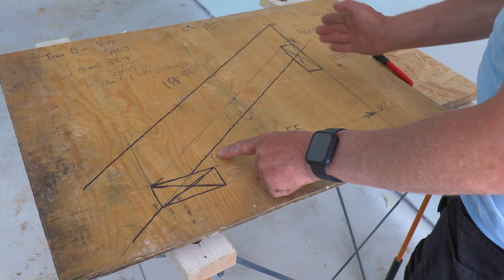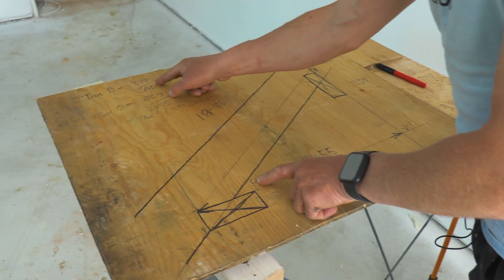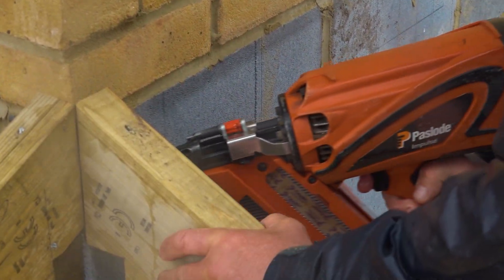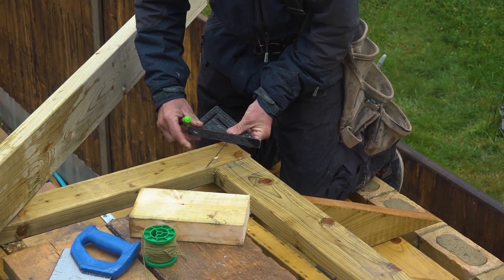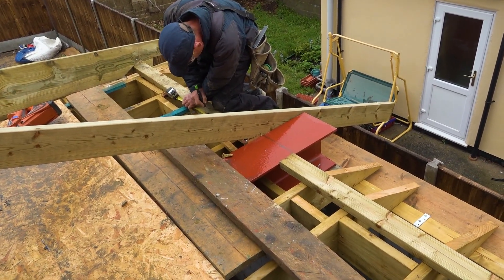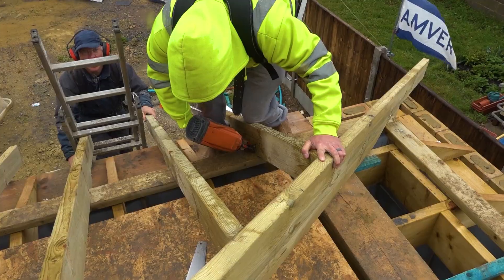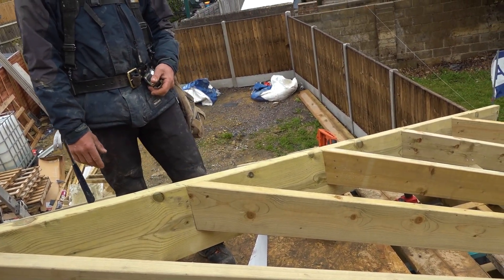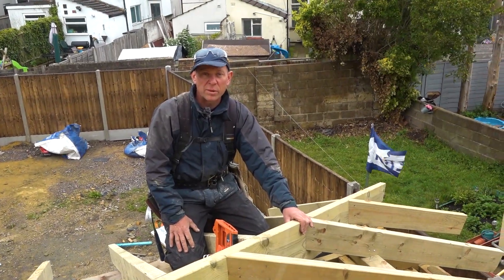How Do You Cut a Bastard or Irregular Hip Roof?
Check out Dan's Ultimate Roofing Square

Dan Cox shows us how to calculate and cut irregular or bastard hips and valleys.

SHOPPING LINKS

🛒 Tracer AMK1 Deep Pencil Marker

🛒 Dead On DOS22M Steel Milled Hammer

🛒 Snapback Chalk Line

🛒 Evolution R210CMS Mitre Saw

🛒 Paslode IM350 Framing Nailer

SEE DAN'S OTHER SKILL BUILDER VIDEOS